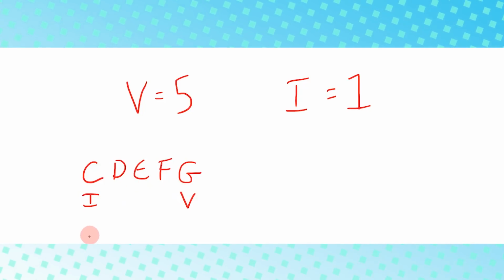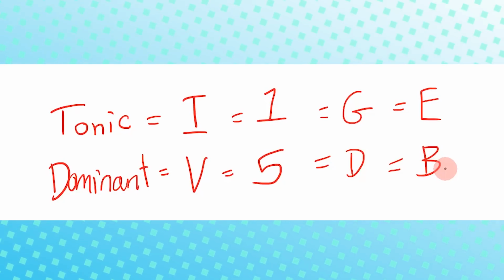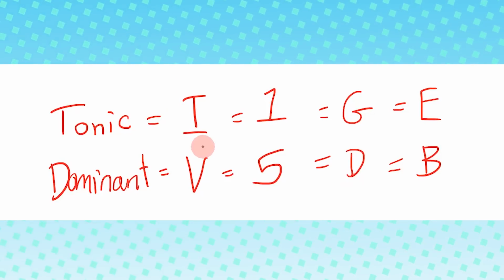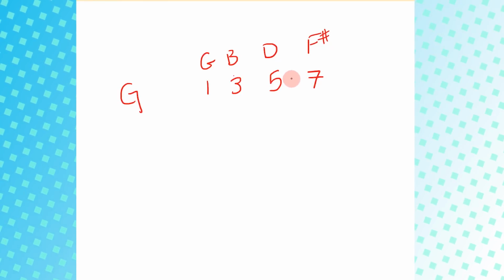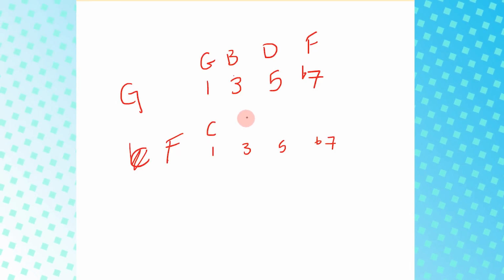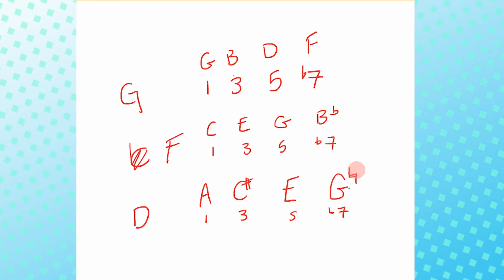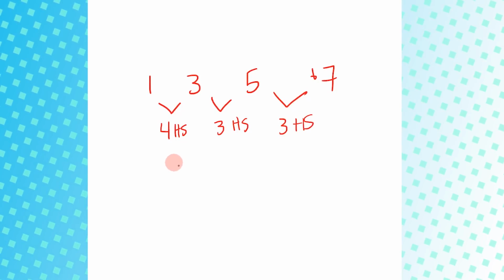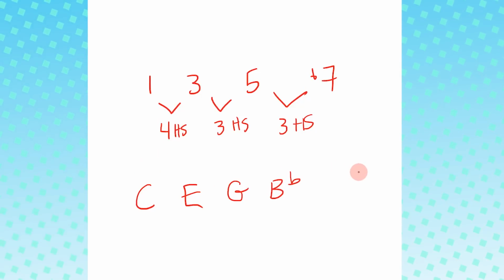How to Play Dominant 7th Chords